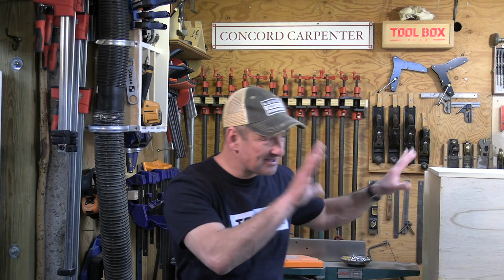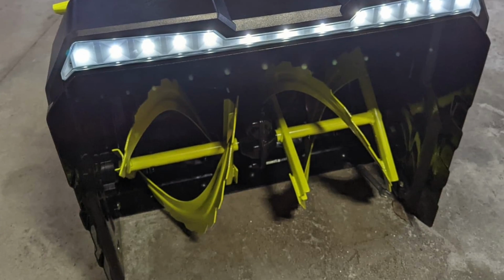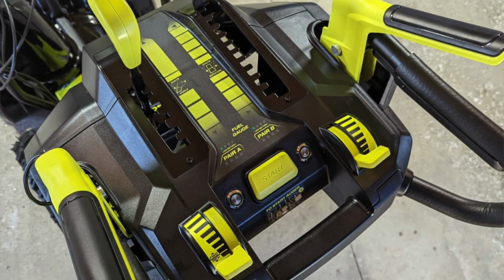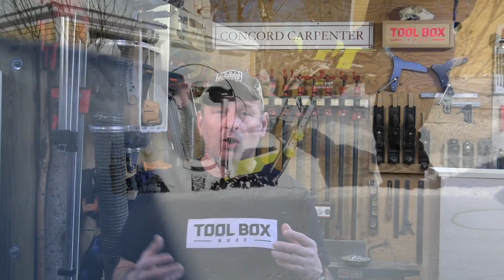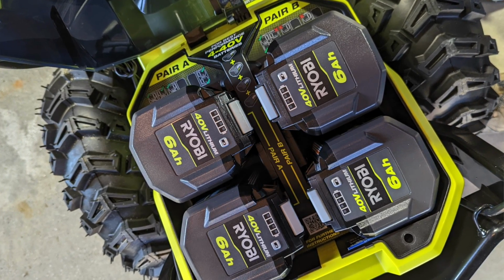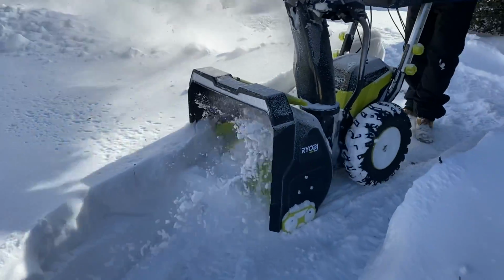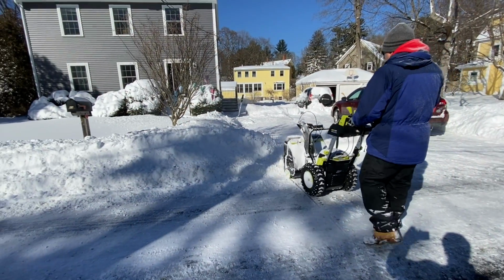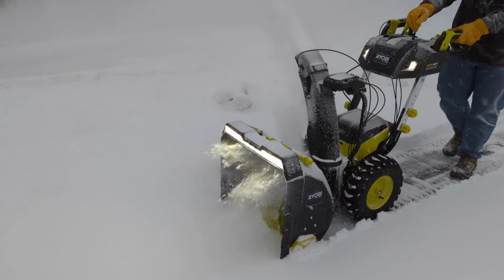Ryobi 40V HP Brushless 24″ Two-Stage Snow Blower RY40870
Ryobi has been turning out some really cool new cordless outdoor power equipment including this new 40V HP Brushless 24″ Two-Stage Snow Blower.

Stand out features
o Dual brushless motors
• 24″ clearing width & 21″ clearing depth
• All metal auger
• All metal 180° directional chute throws snow up to 55′ away
• High intensity LED light
• Variable speed self-propelled
• Heated hand grips
• Includes (4) 40V 6 Ah batteries with (4) active ports
• Dual port rapid charger, charges 2 batteries
• 5-year limited tool warranty, 3-year battery warranty
Assembly Required

The snowblower comes in a box shipped on a pallet and does require some assembly.
It’s not overly difficult to assemble, however, you need to figure it out a bit on your own because the directions are a little to be desired.
Also, two nuts were missing for the control handles so a quick trip to the hardware store was needed. With a little patience and a couple wrenches, it’s not difficult to assemble.
The first question everyone asks about a cordless snow blower is how well can it clear deep snow.
Even with a gas-powered snow blower that’s a loaded question and depends on the snow (wet heavy snow vs dry light snow).
During a recent storm here in New Hampshire we put the RYOBI Snowblower to the test.
This storm featured approximately 8″ of wet heavy snow. You can see the snowblower in action in the photo above where it was having no problem at all chewing through the snow and throwing it just as far as any gas powered blower I’ve used in the past.

One of the things you notice first about cordless outdoor power equipment is the noise…or lack of!

The RY40870 is no exception with no gas engine running the only noise is the sound of the auger churning as it chews through the snow. You can easily talk to someone near you without having to shut down the snowblower.
The second question that is definitely going to be asked is how long does it run on a charge.
Well, that’s a REALLY loaded question again depends greatly on the type and depth of snow.
During the storm I started clearing snow with 4 freshly charged batteries. I was able to blow snow for approximately 30 minutes where I cleared out a large area in front of the garage including some snow banks.
It’s so hard to quantify the run-time but I felt like it did pretty well considering how heavy the snow was. Based on how it performed I feel like in a moderate storm (6″ to 8″) of dry snow it can do a medium to a large-sized driveway with 4 fully charged batteries.
Other than not having to pull a rope to start the snowblower this unit functions exactly like a gas-powered blower. Simply push a button while holding down the handle and the auger starts instantaneously.
You can easily set the auger and drive speed with simple levers and control the snow chute side to side and up and down with levers just like my gas-powered Craftsman.
This snow blower also includes LED lights mounted to the front of the auger housing and also up on top at the control panel. The lights do a great job and definitely throw much more light than what I’m used to on a snowblower.
The Ryobi snowblower also includes hand warmers which is a really cool feature! Fit and finish on the unit are good and what I would expect from a piece of equipment like this.
Yes, there are plastic parts on this unit, but my 15-year-old gas-powered Craftsman also has plastic parts in similar places. Overall I think the unit has all the features you’d expect and it’s built well.
One slight feature I’d like to see them address is the battery housing cover. It’s spring-loaded to keep it shut and protect the batteries which is great.
However, it’s a pain to hold that cover open while trying to install the heavy large batteries. Basically holding the cover open with one hand and trying to install a battery with the other, sounds easy, but it’s not with gloves on and a heavy battery.
A question always asked – How Much does it cost?
As Ryobi is exclusively sold at The Home Depot we’re providing a link to it here for your convenience. This blower is certainly a bit more than an average gas snowblower.
Decent 24″ gas blowers run around $800-$1000 whereas this blower costs $1299. Is the extra price worth it?
Well if you start considering maintenance, gas, oil, and the frustrations of starting a gas-powered engine in the Winter it’s likely a yes for many of you!
The Ryobi RY40870 40V HP Brushless 24″ Two-Stage Snow Blower certainly exceeded our expectations and I think that’s a testament to the investment Ryobi has recently made into their outdoor power equipment offerings.

If you own more than one 40V HP piece of equipment then owning more than 4 batteries could easily solve the run-time issues and create a really great cordless experience.